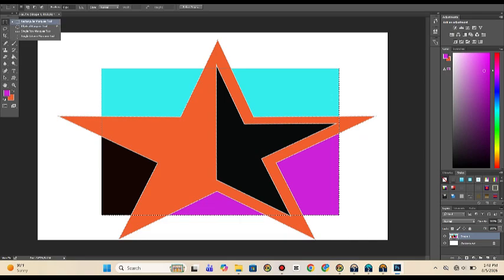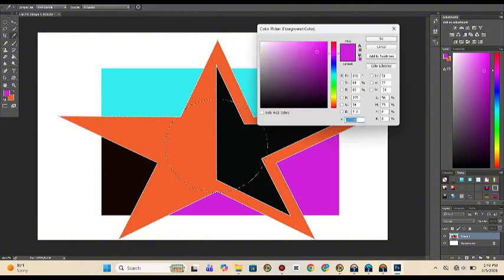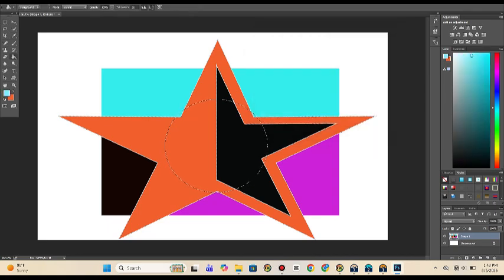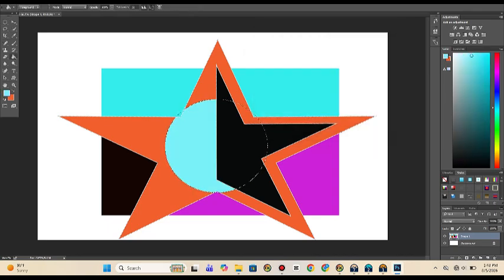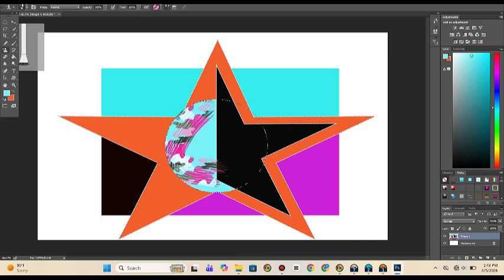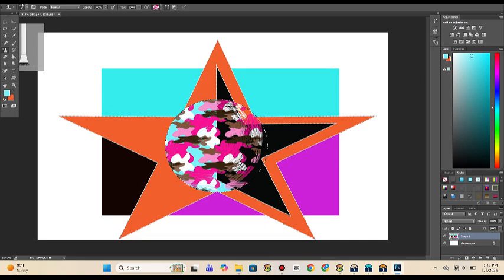HDR | Elektrisches Blau & Reiner Rosa Hintergrund Photoshop-Bearbeitung | SDC Bearbeiten CC